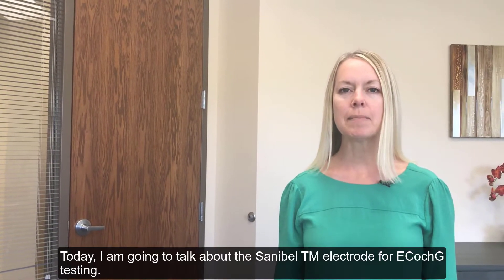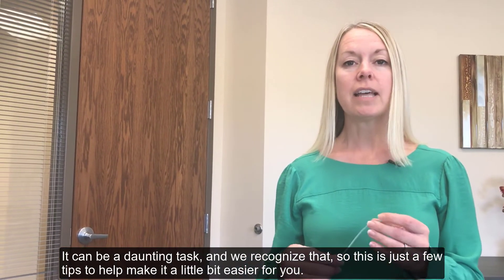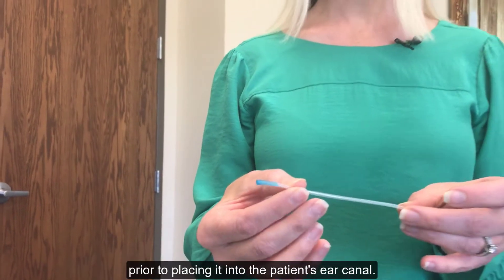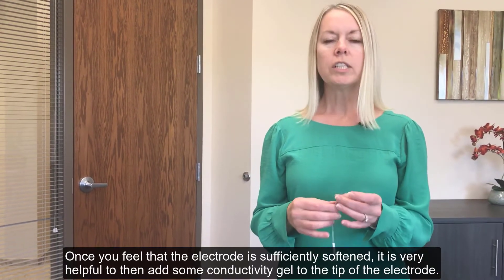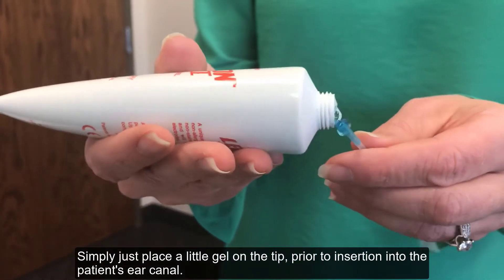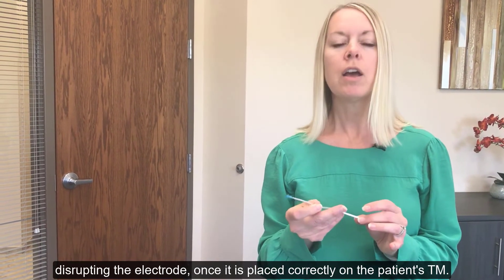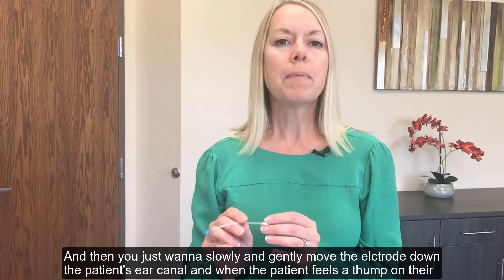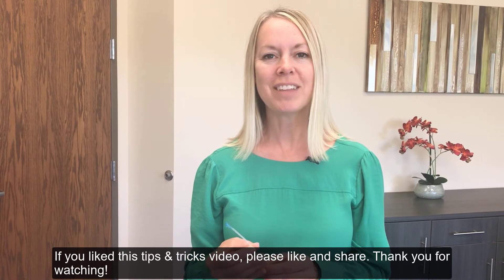Sanibel TM electrode for ECochG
Once again, Senior Clinical Audiologist, Cammy Bahner, provides us with valuable information; this time about:
- Our popular SanibelTM TM electrode.
- She guides us in how to prepare your patient and the TM electrode prior to placing it into the patient’s ear canal.
- Useful guidance on the insertion itself, ensuring that you get the necessary recording, is also provided here.
- Using your SanibelTM TM electrode with your SanibelTM ECochG cable.